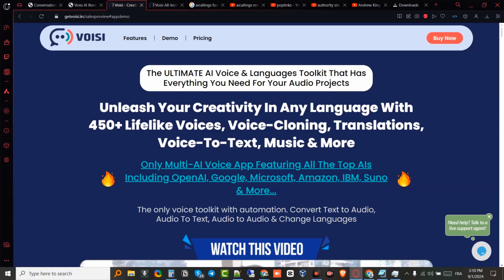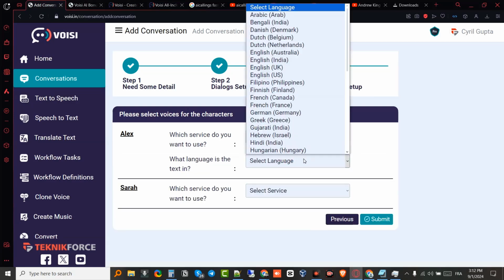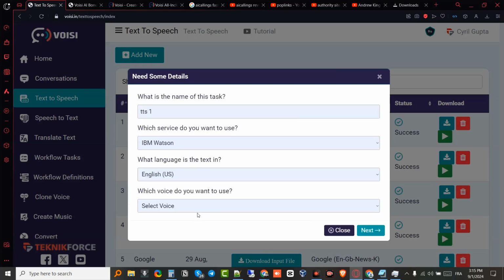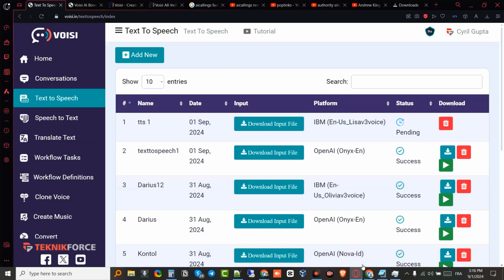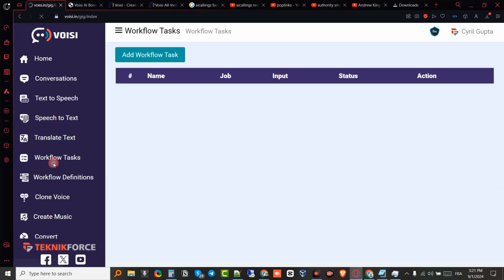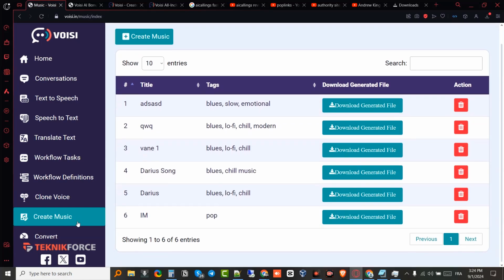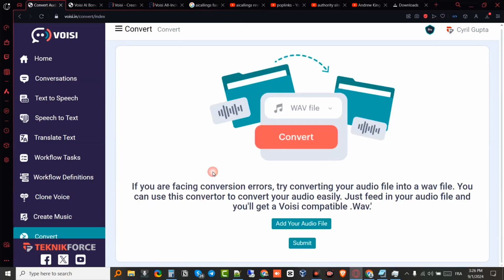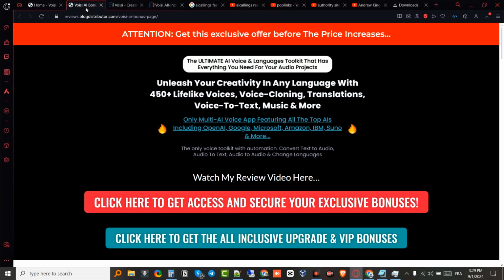Voisi review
Voisi is a cloud based software that allows you to leverage the power of ai voice generation, ai discussions between characters, text to speech,voice to text, voice translation,text translation and much more and all this comes at a one time fee.

Timeline:
00:00 Intro
01:04 Voisi software dashboard
01:57 Voisi Conversation feature
05:29 Text to speech feature
07:14 Speech to text option
08:28 Text translation feature
11:50 Automations and workflows
13:52 Clone your voice with Voisi
14:39 Create music
16:37 Convert voice file from mp4 to wav
17:06 Voisi results review and roundup
19:17 My honest opinion about voisi
19:26 My Voisi bonuses
22:08 Google & youtube Ranking Proof